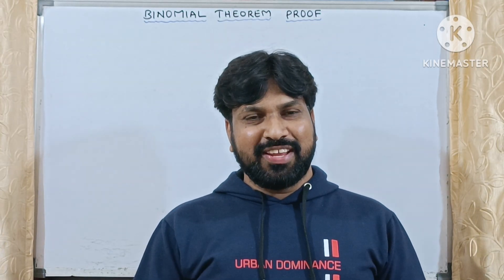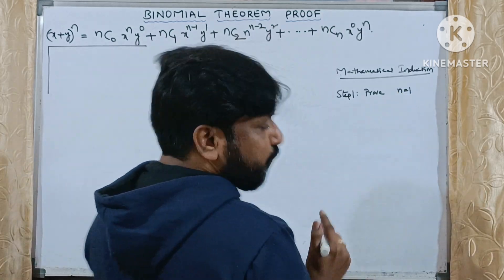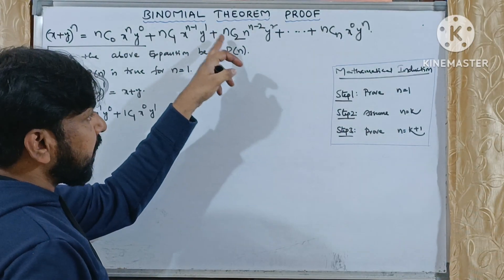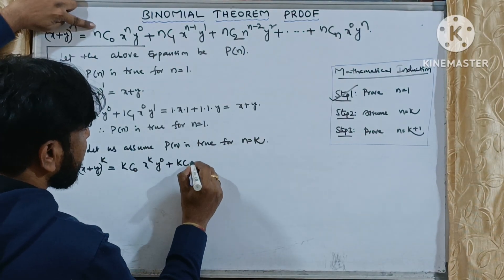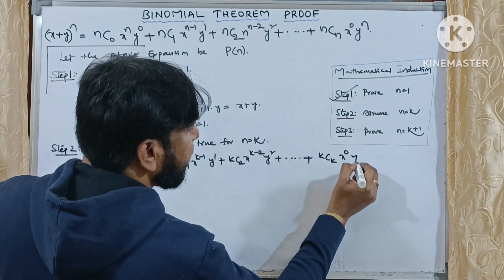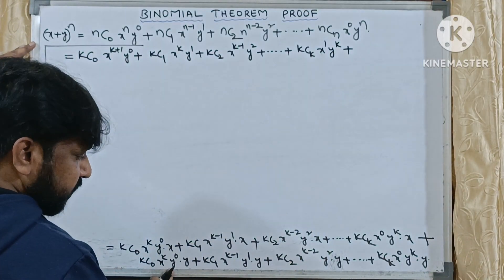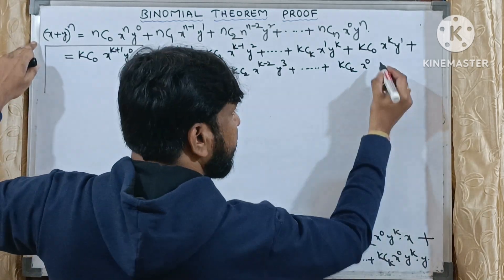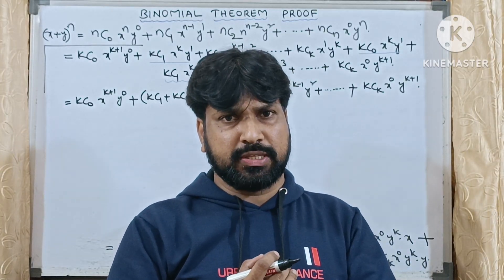BINOMIAL THEOREM PROOF... Don't miss by BALUMASTER